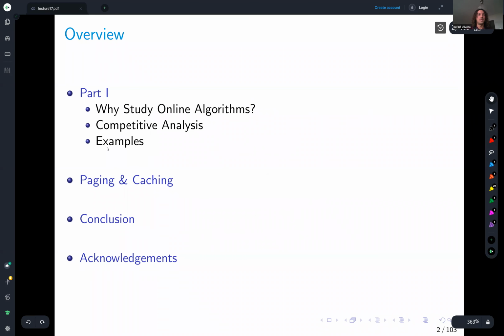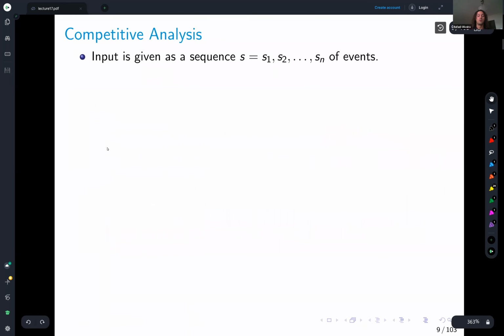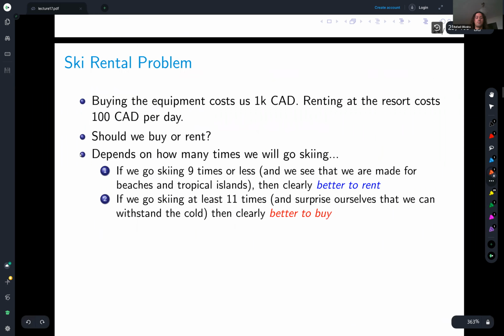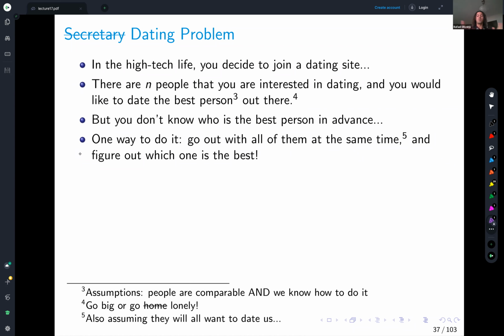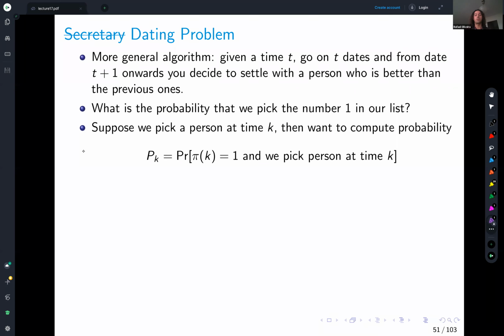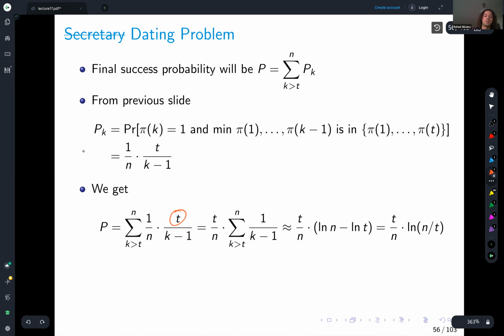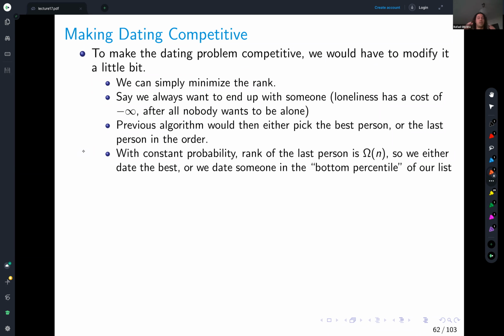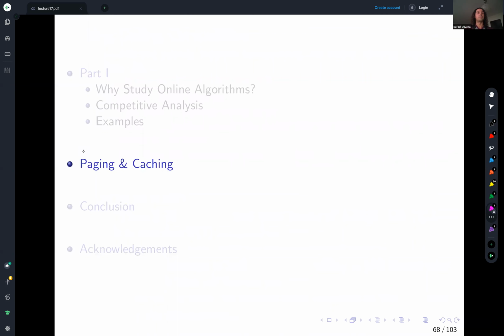Lecture 17, Part 1: Online Algorithms